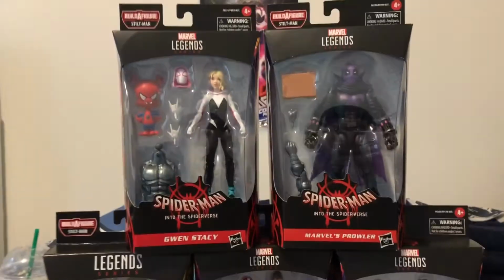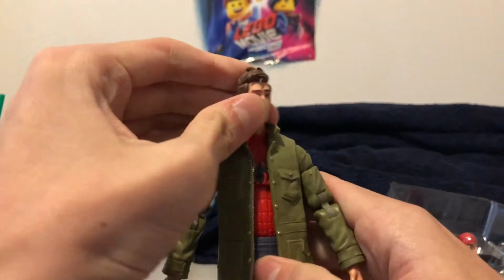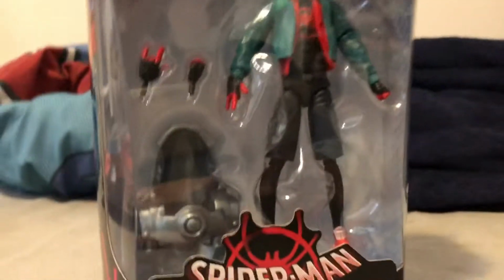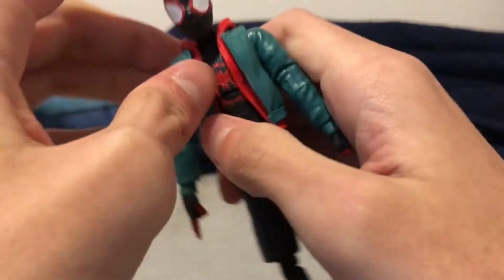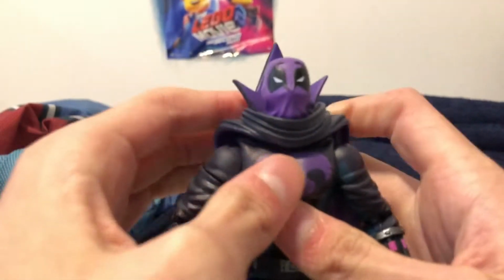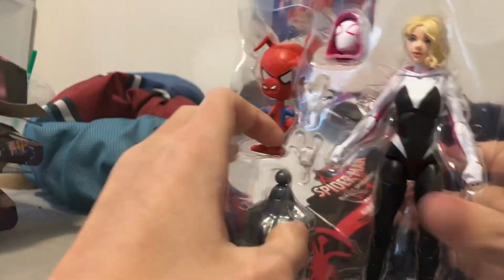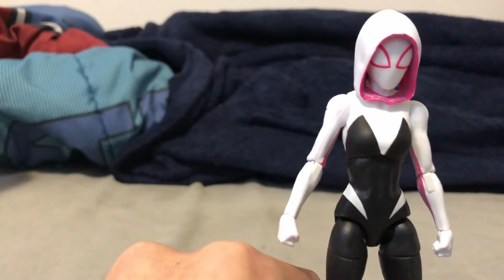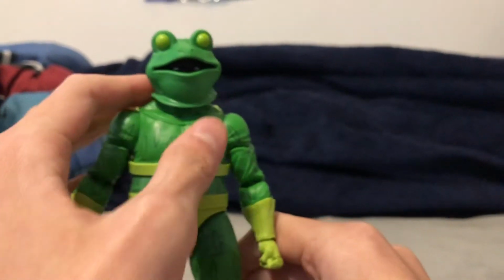Review of the marvel legends stilt man wave